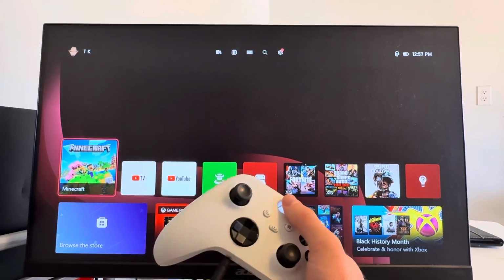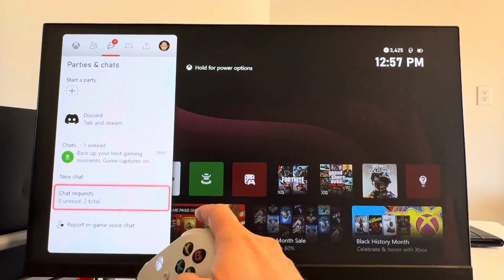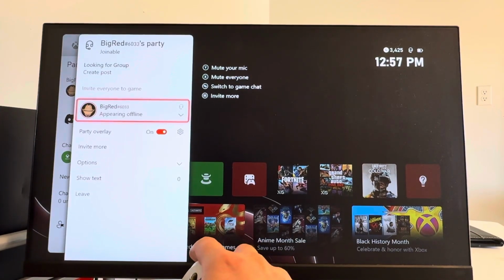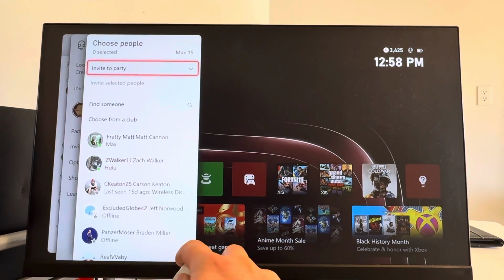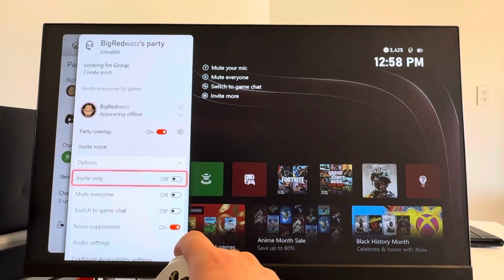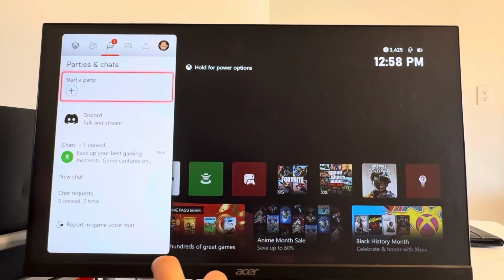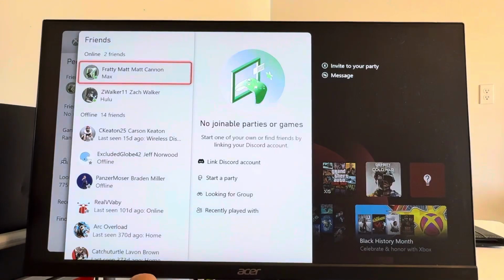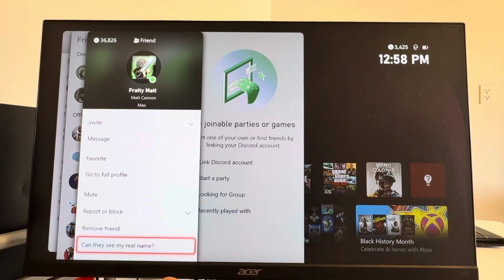Xbox Series X/S: How to Use Party Chat/Create Party 2025 (Easy Walkthrough)